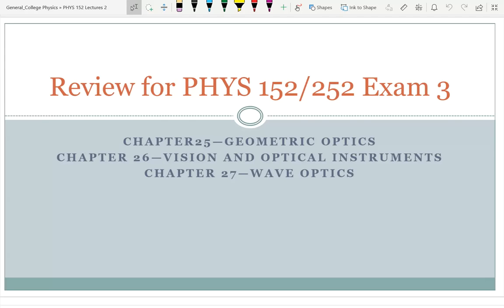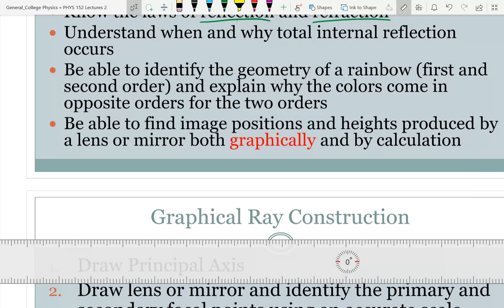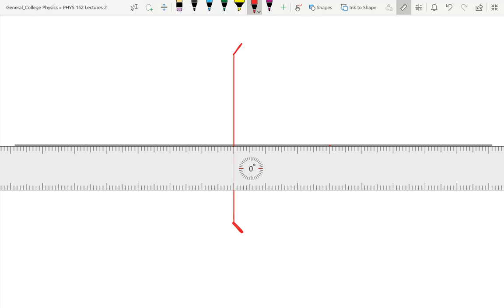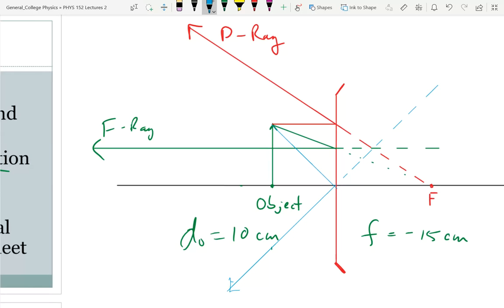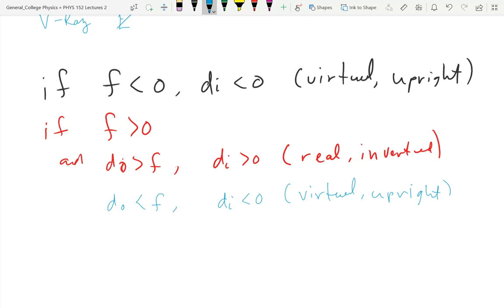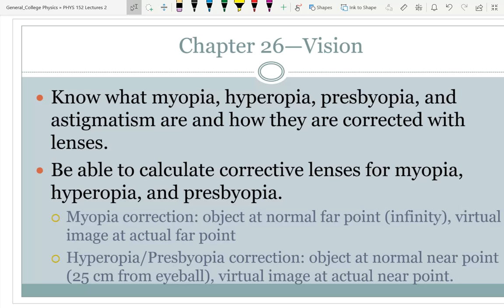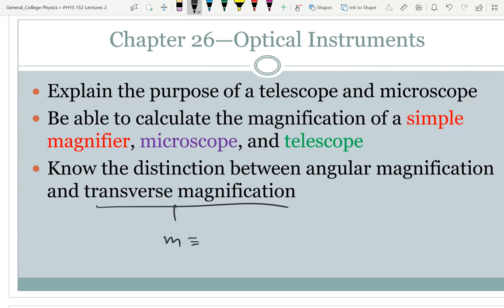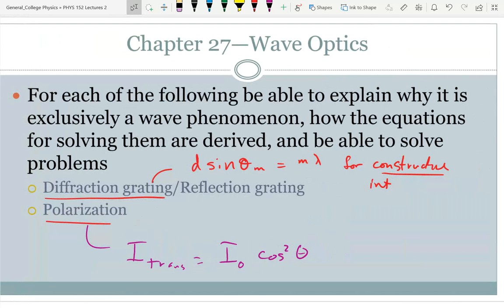PHYS 152 Lecture 31 Review for Exam 3